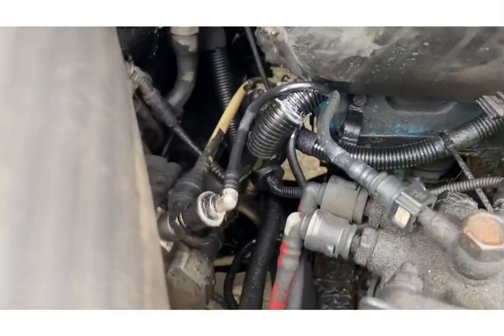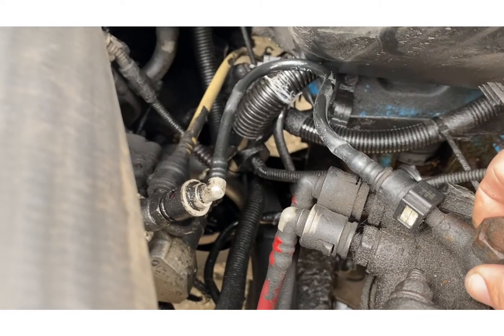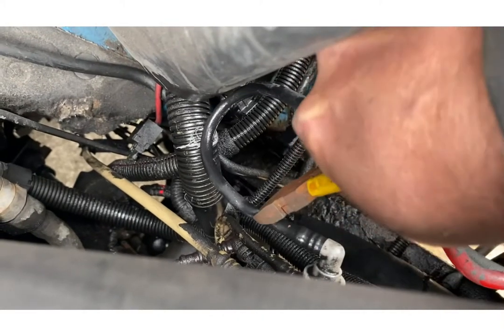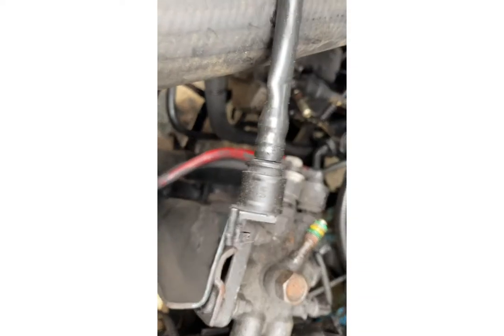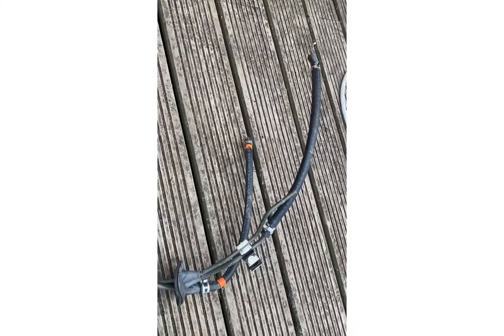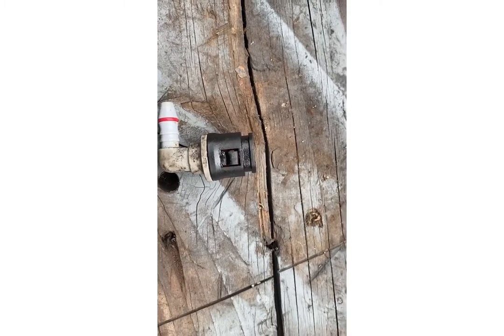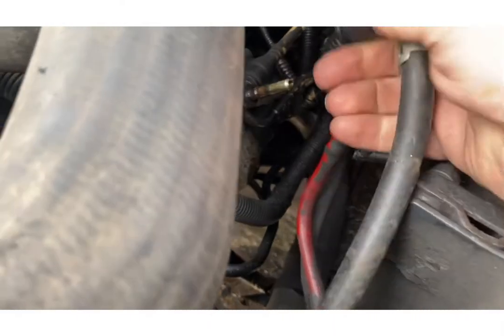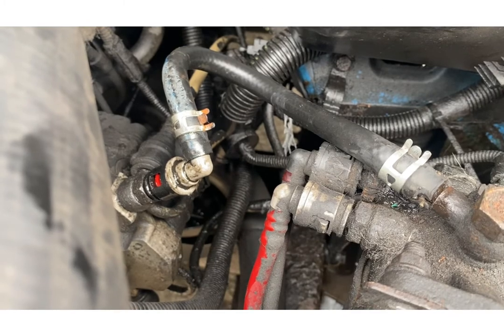Iveco daily 2006 high pressure fuel hose fix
In this episode I replace the hose from the fuel filter to the high pressure pump